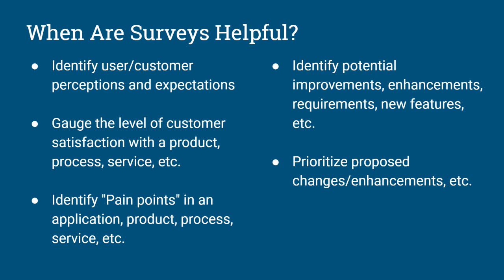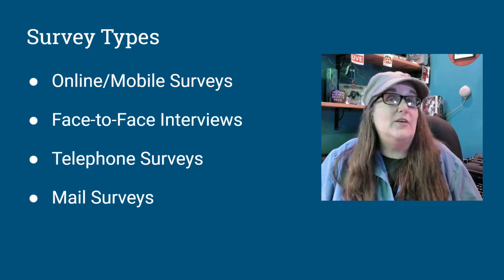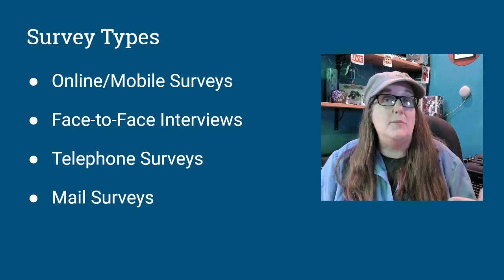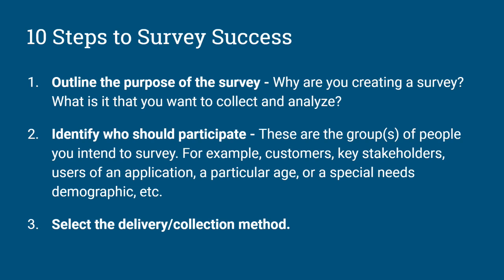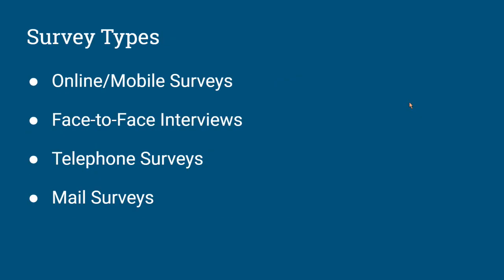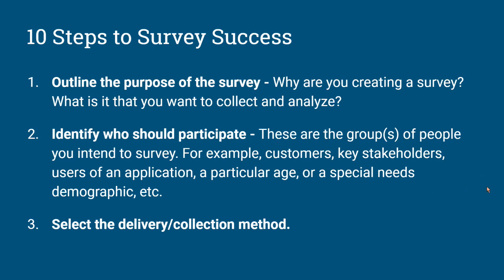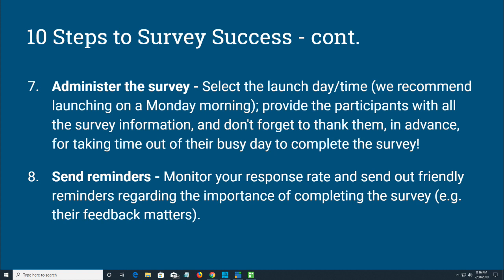Business Analysts Success: 10 Steps to Survey Success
Creating surveys doesn’t have to be overwhelming. Follow these 10 simple steps and your surveys will be a success!

Have questions? Bring them and we'll answer them live!